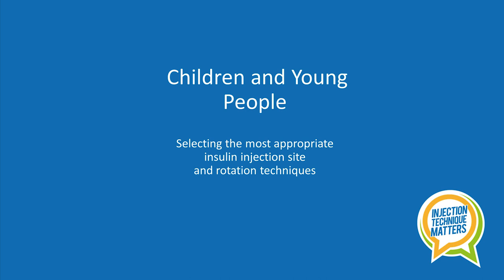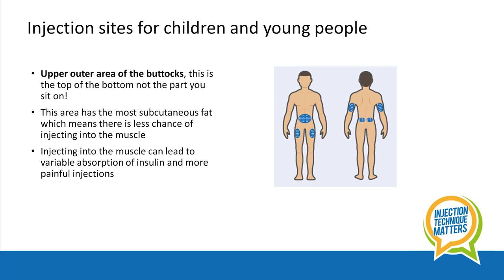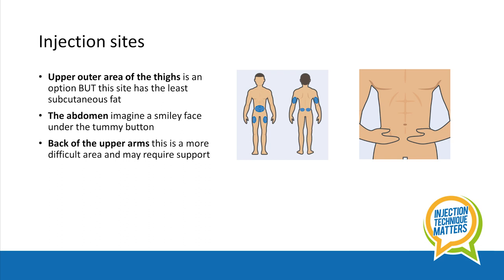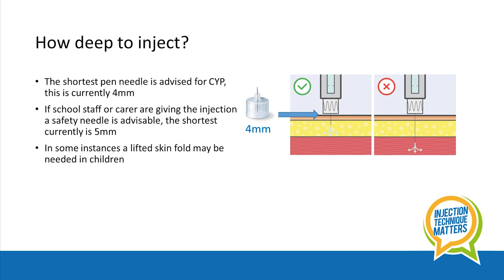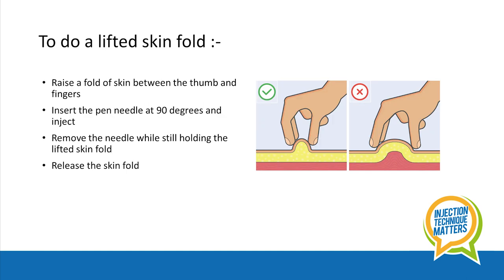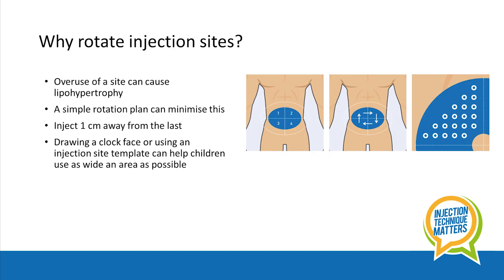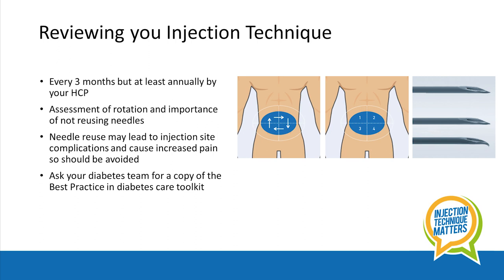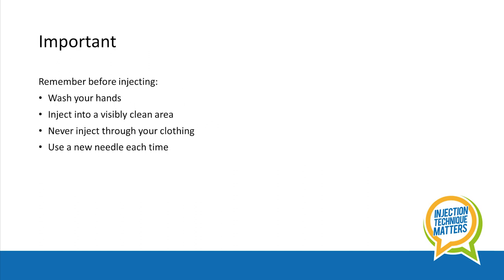Carole Gelder | Children & young people | Most appropriate insulin | Injection Technique Matters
Carole Gelder, a Children's Diabetes Nurse Specialist as well as an Injection Technique Matters Board member shares information and support about selecting the most appropriate injection site and rotation technique.

Officially launched at Diabetes Professional Care 2018, Injection Technique Matters is on a mission to spread good practice.